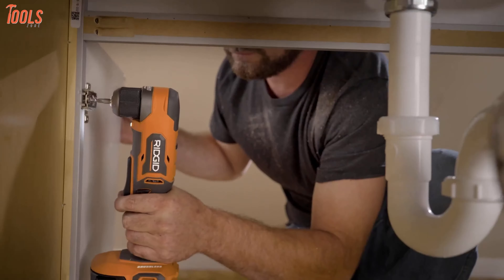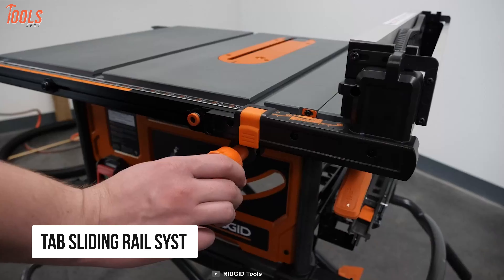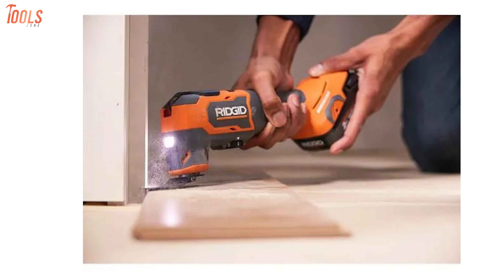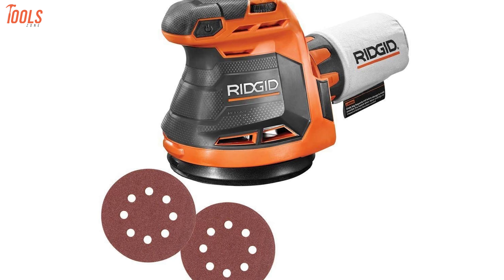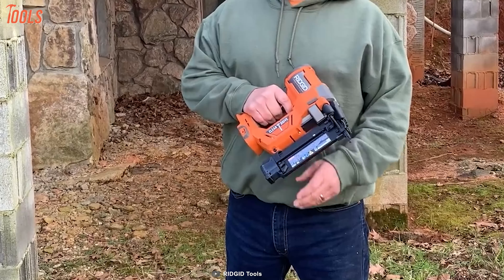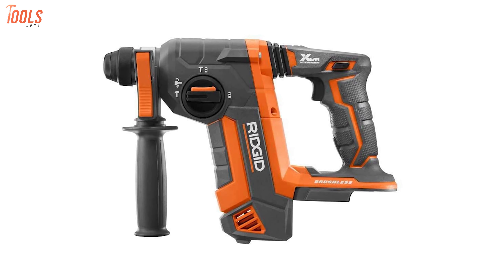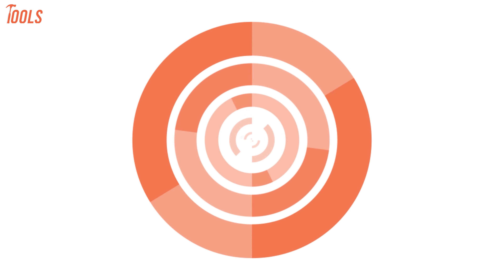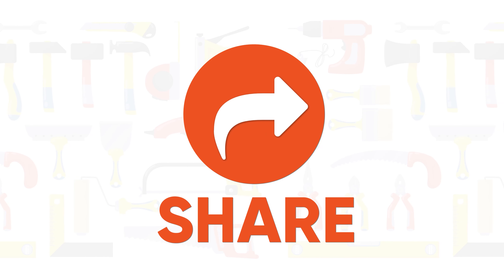New Ridgid Power Tools | 7 Best Ridgid Power Tools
The Best Ridgid Power Tools is a prominent American company that makes innovative tools and distributes them around the world. Best Ridgid power tools are designed and engineered with the highest quality standards. They are a top choice among most professionals as they provide the best warranty and quality in the industry. So here is the video on the top 7 best Ridgid power tools just for you.

00:00 - Introduction
0:52 - 7. Ridgid R4550 Table Saw
1:59 - 6. Ridgid R86240KN Oscillating Multi-Tool Kit
3:12 - 5. Ridgid R8606B GEN5X Random Orbit Sander
4:23 - 4. Ridgid R09891B 18V Brad Nailer
5:41 - 3. Ridgid R86711B SDS-Plus Rotary Hammer
6:53 - 2. Ridgid R8723K Impact Driver Kit
8:02 - 1. Ridgid R86115B Hammer Drill